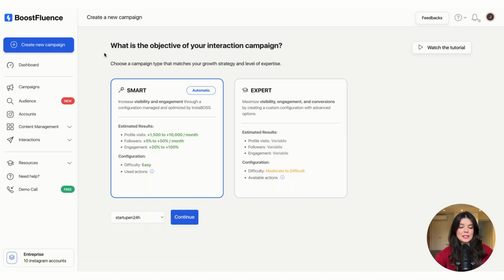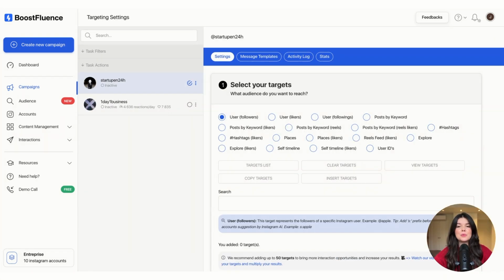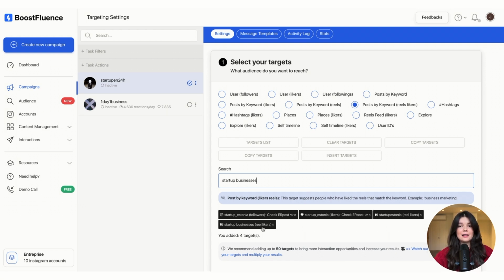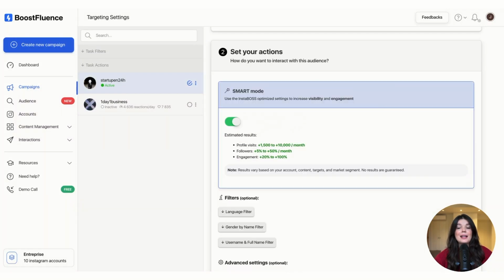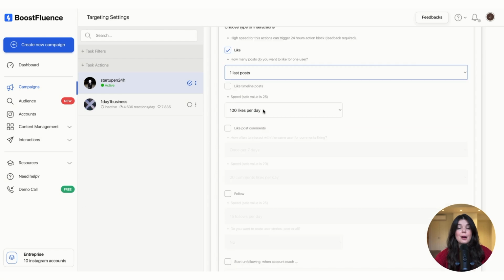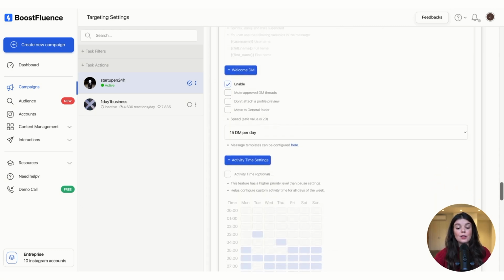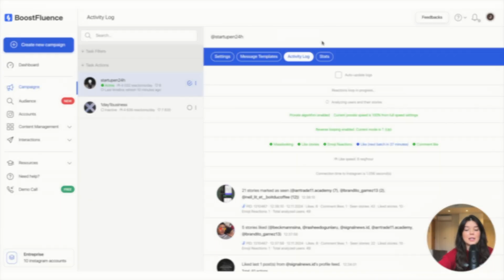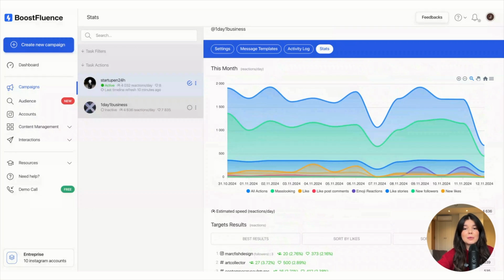How To Launch Interactive Campaigns With BoostFluence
Ready to grow your Instagram with real, organic followers and boost your engagement automatically? In this video, we’ll guide you step-by-step through launching your first Interactive Campaign with BoostFluence, the ultimate tool for Instagram growth. Whether you’re a beginner or an expert, BoostFluence’s Smart and Expert modes help you connect with the right audience and achieve impactful results.

00:00 - How to Launch Your First Interactive Campaigns and Use Audience Finder
00:35 - Difference Between Smart and Expert Campaigns: Learn which mode is best for your goals.
1:37 - Smart Campaign and Target Selection: Define your ideal audience for maximum engagement.
4:56 - Expert Mode Campaign: Customize actions for a fully personalized Instagram growth strategy.
9:02 - Activity Log: Monitor all the automated actions BoostFluence performs on your behalf.
9:27 - Performance Analysis: Use BoostFluence’s analytics to track results and optimize your campaigns.

Discover how BoostFluence can help you gain visibility, increase engagement, and build a loyal Instagram audience—all while saving time and effort and getting real and organic followers.

🚀 Ready to grow smarter and faster? and experience the power of automated Instagram growth!

More helpful content:
► The best Instagram Follower Generator →

If you have any questions, leave them in the comments below, we will be happy to help you.